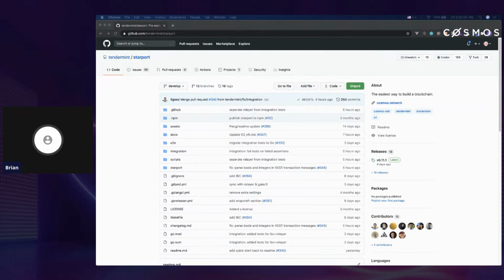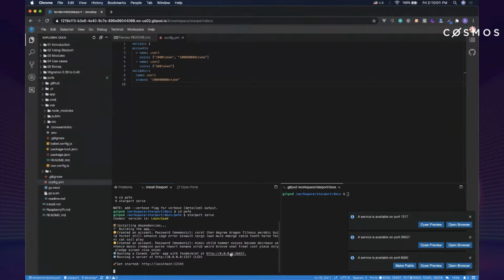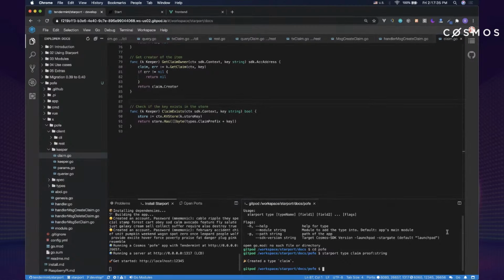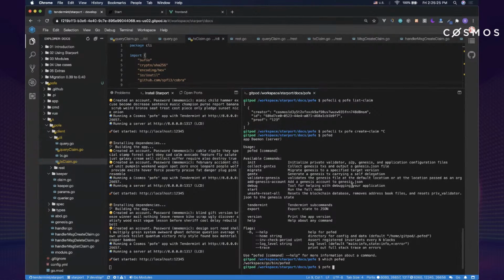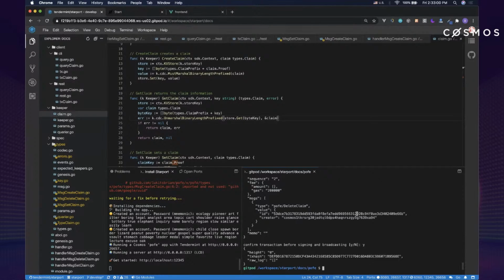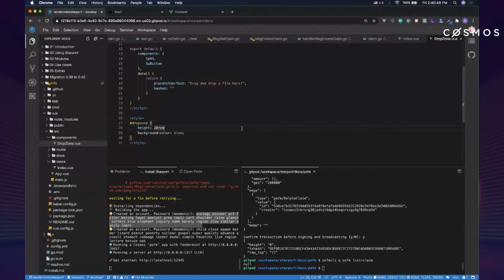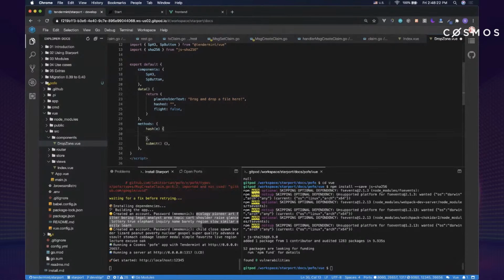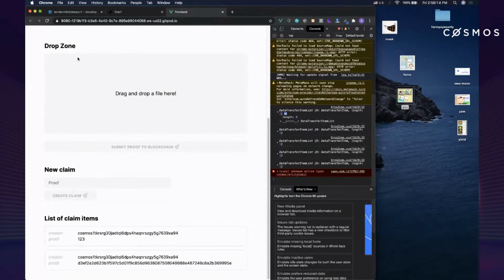Tendermint Workshop: A 5 minute Blockchain Using Starport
We will be using Starport to make a custom Cosmos SDK blockchain.